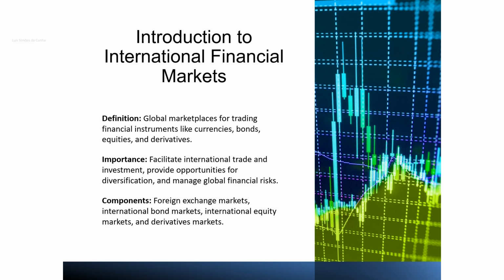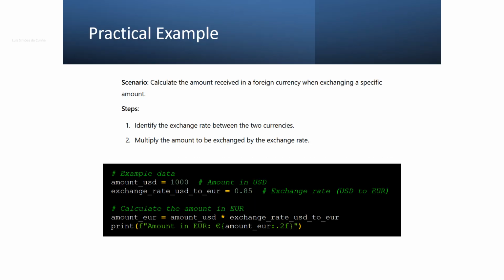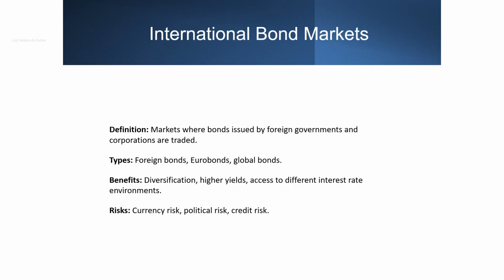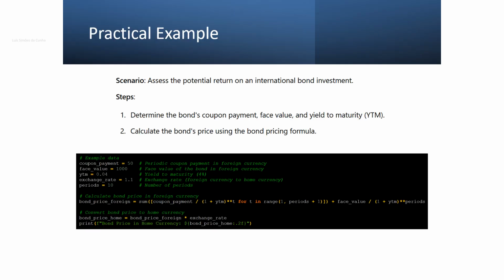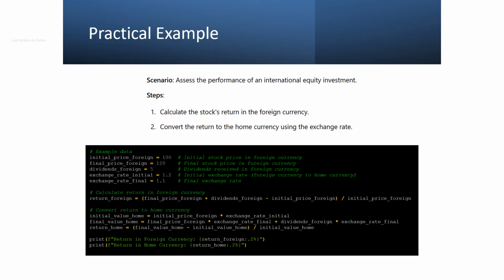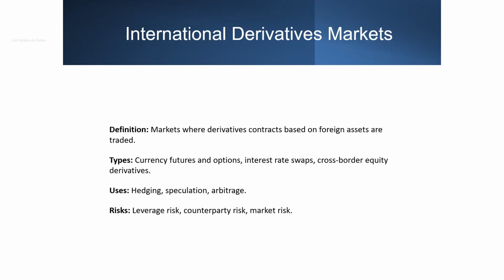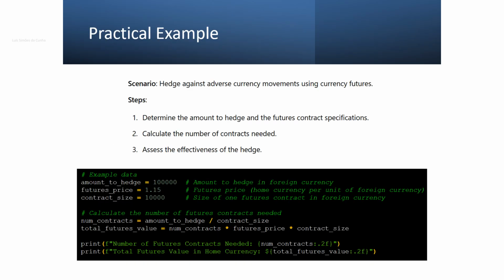finance hq video segment 348 to 357